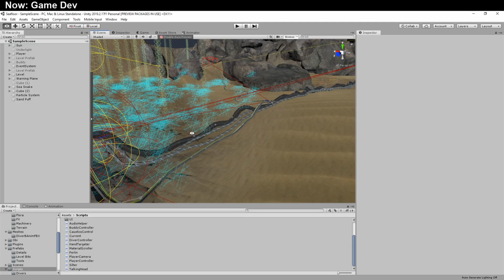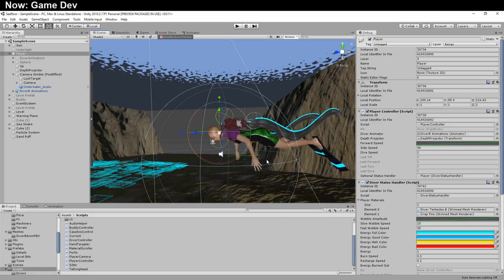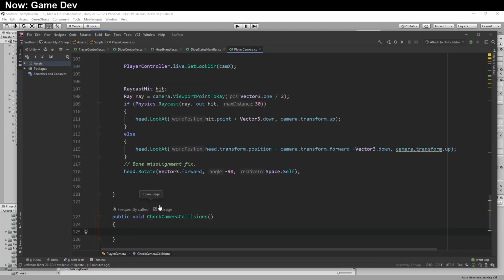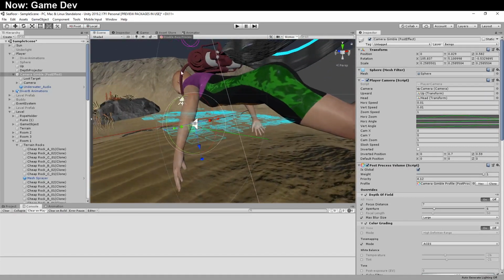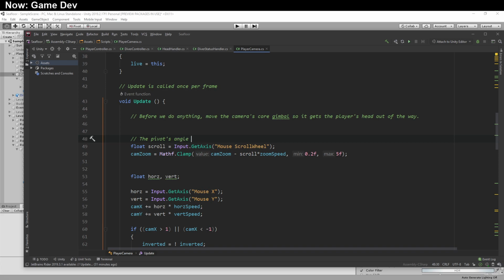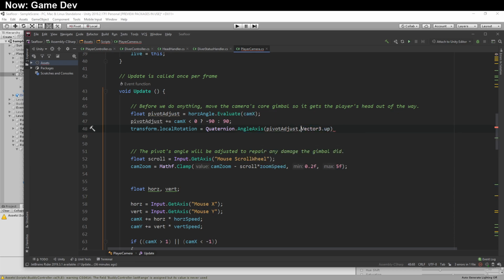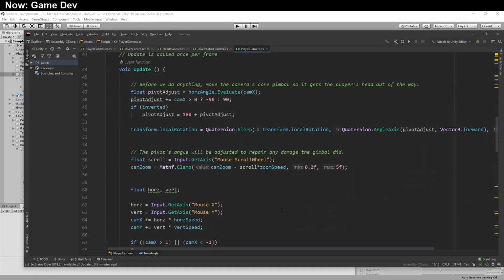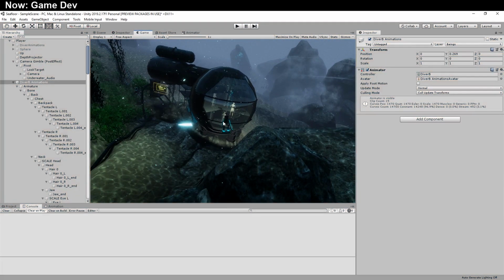Twitch Stream: Camera